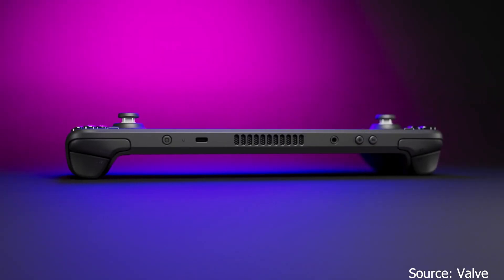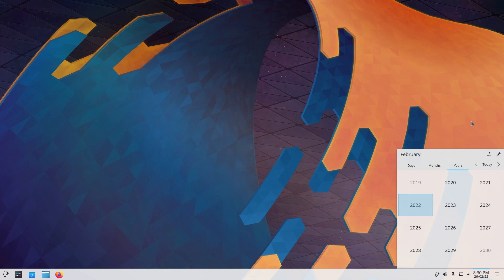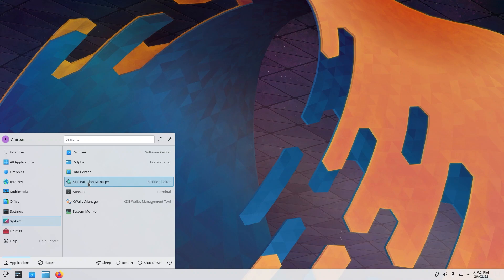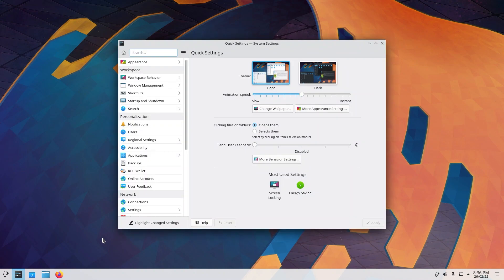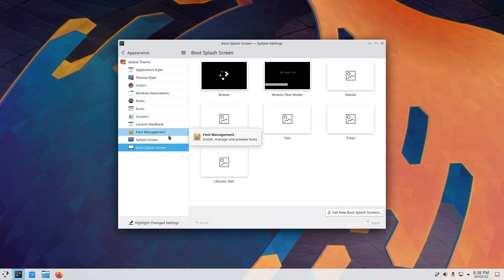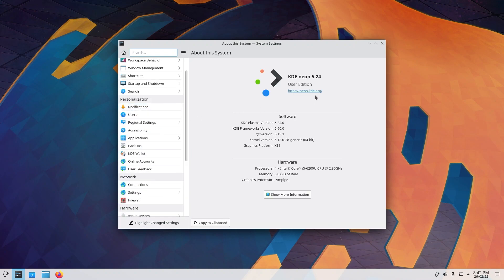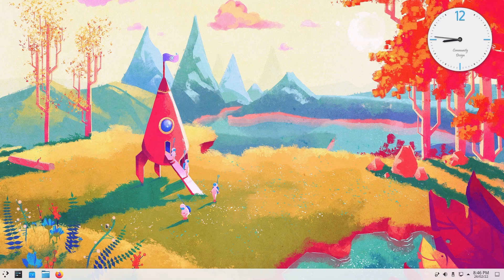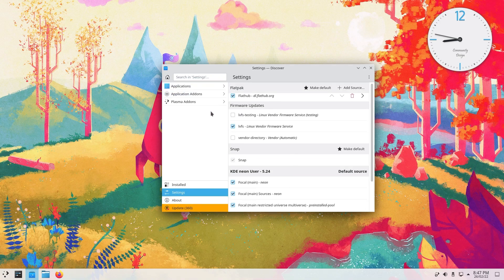This Is How The Amazing Steam Deck Desktop UI Will Look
The Steam Deck is a culmination of more than 10 years of extreme hard work and software development magic performed by Valve and Codeweavers, the company behind WINE, the compatibility layer that has been in development since 1993, for running Windows applications on Linux.

With amazing ergonomics and an unprecedented Linux Gaming Experience, it is truly the most innovative PC, seen in the last 20 years, as mentioned by Linus Sebastian of Linus Tech Tips.

All of this magic is made possible with Proton, which is the layer on which these Windows games flawlessly run for the most of the time. It works so well nowadays, that it almost seems like magic. And it will only improve with time.

IMPORTANT : I DON'T have the Steam Deck. I mention this at the beginning of the video. This is KDE Neon, a Linux Distro using KDE Plasma, which is the same desktop environment used by the Steam Deck. It is practically IDENTICAL to what you get on the Deck.